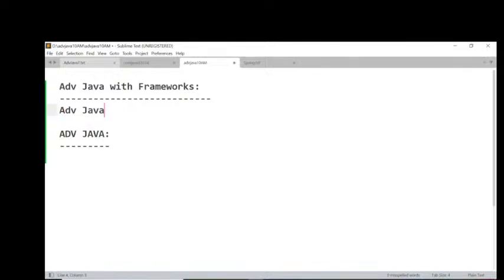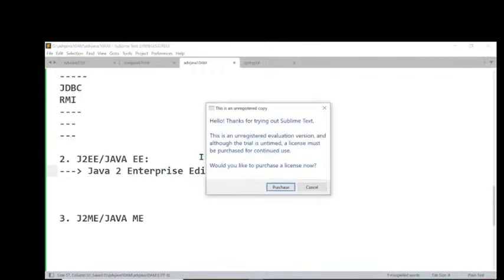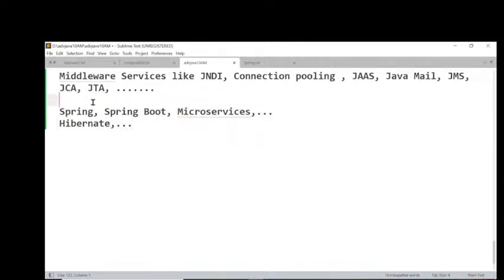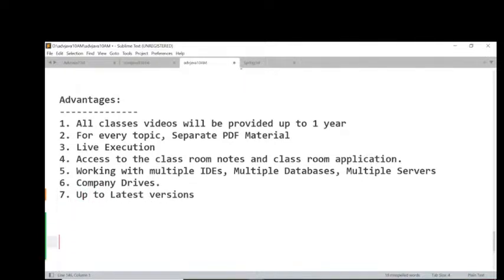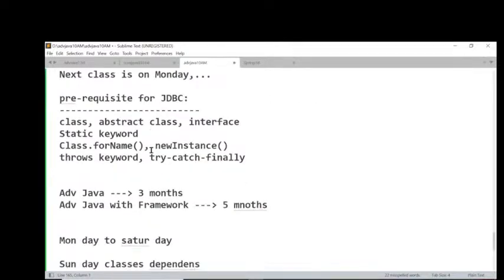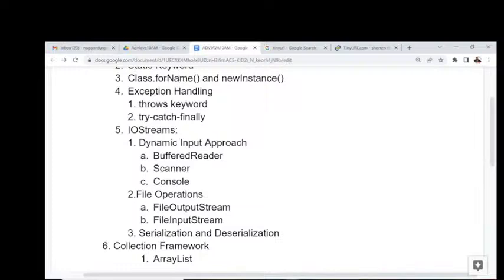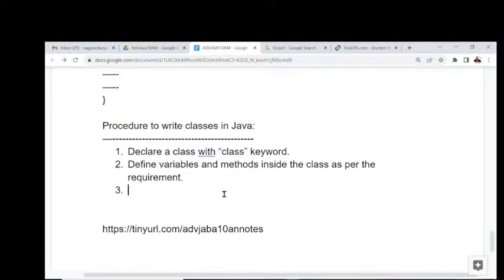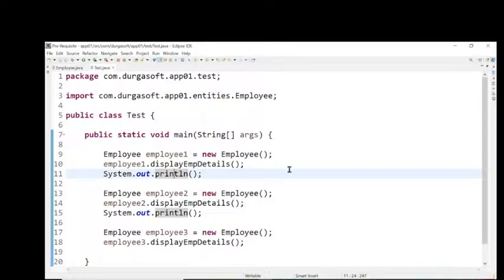ADV JAVA tutorials by Mr. Nagoor Babu Sir